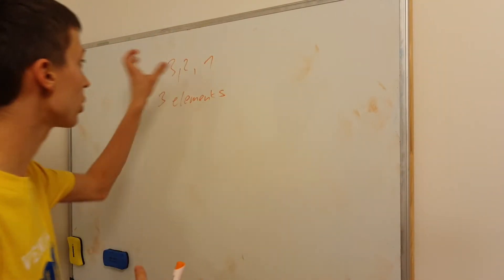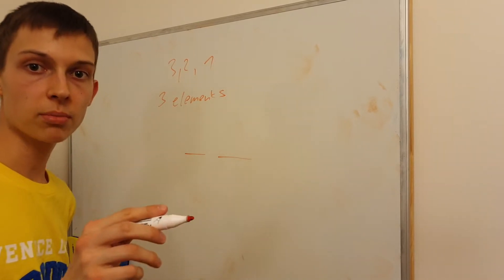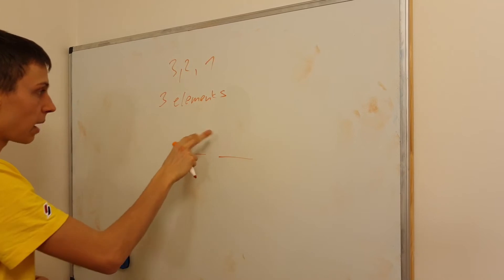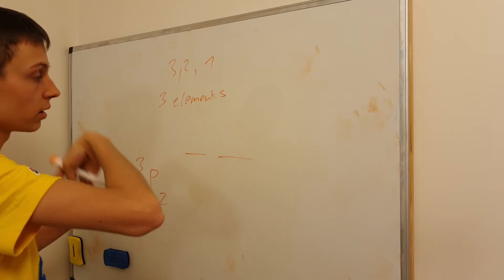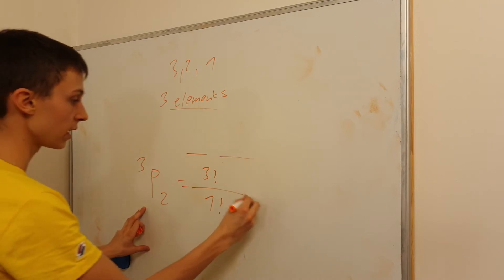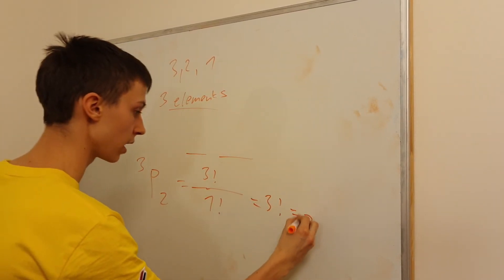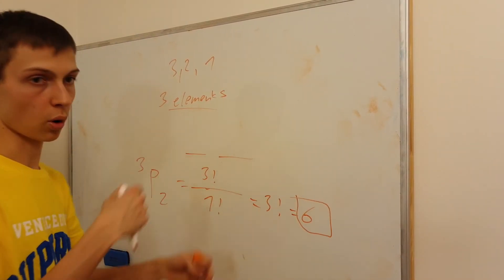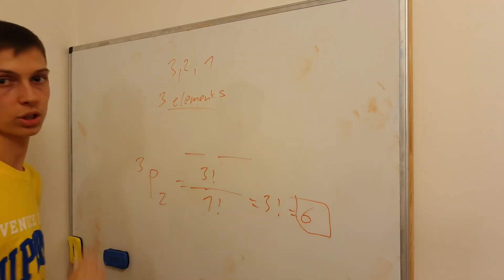Combining digits top create all posible two digit numbers permutation